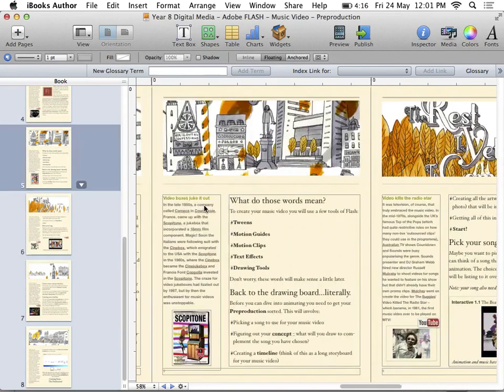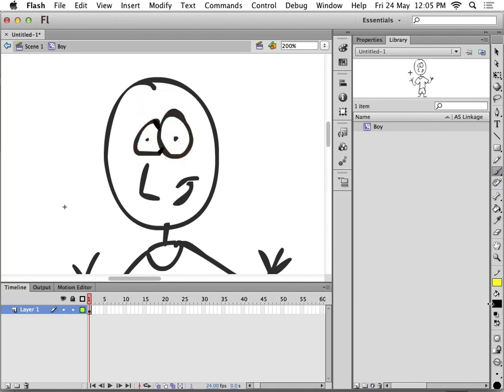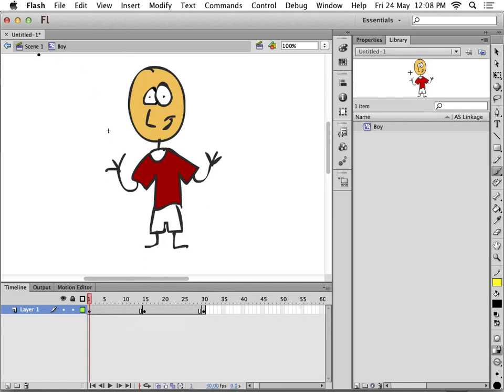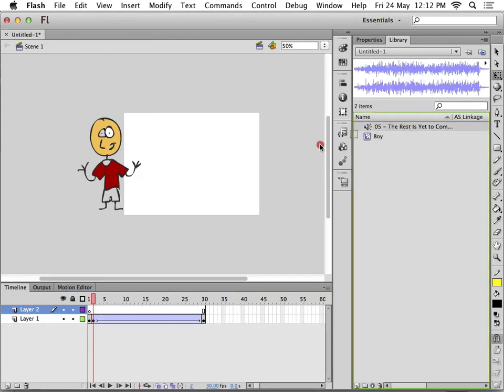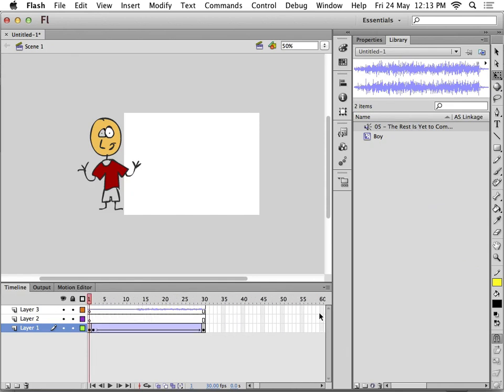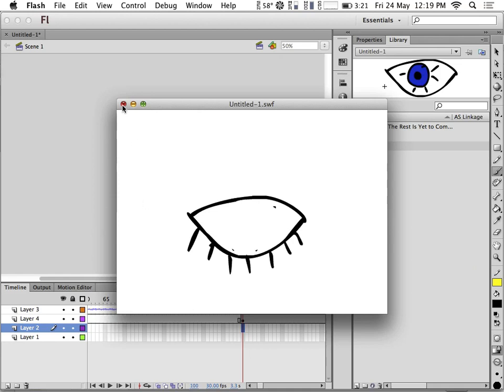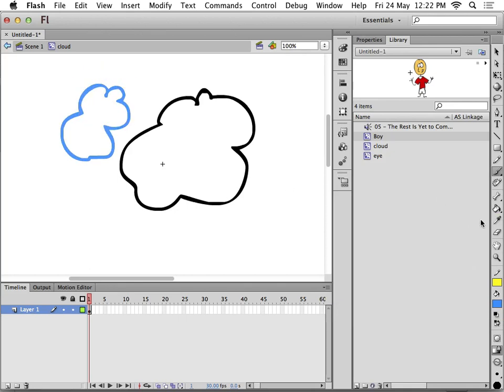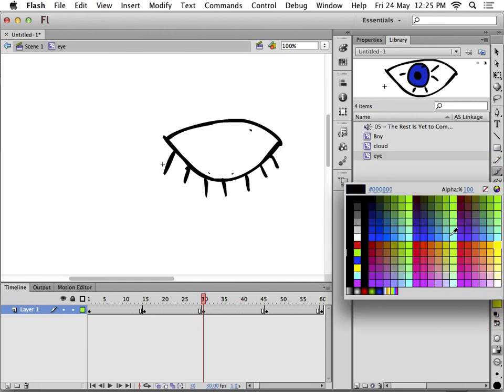8 Digital Media - Creating animations in FLASH (Screen Recording) (Class Demo)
The class continue to work on their music videos. The goal is to create a unique, animated music video. Check out my previous posts on the themes and style they will be using.

This video shows students how to use the functions of Adobe FLASH to achieve this.